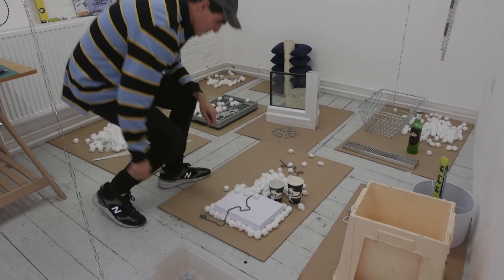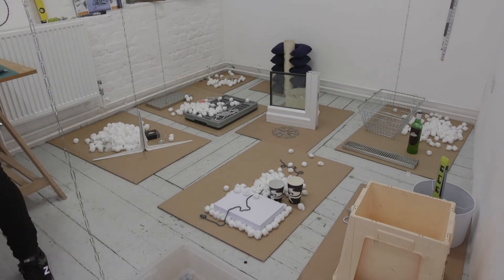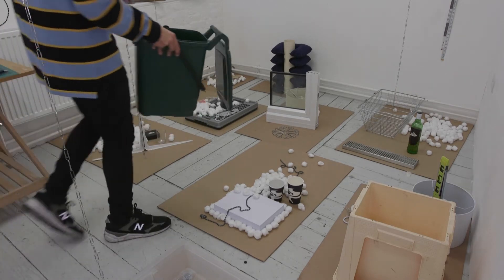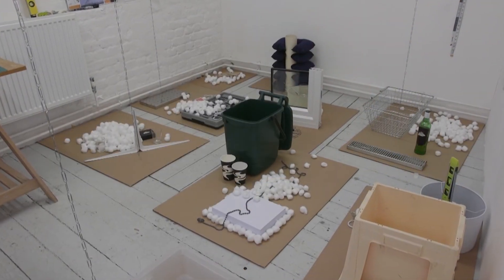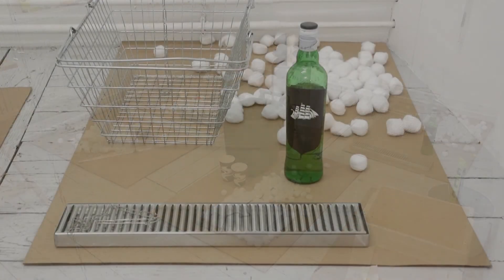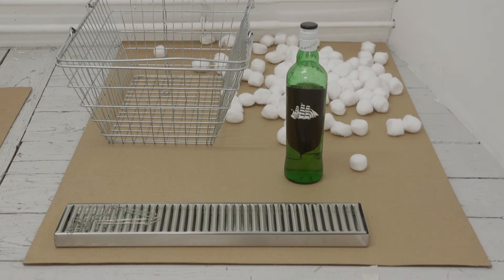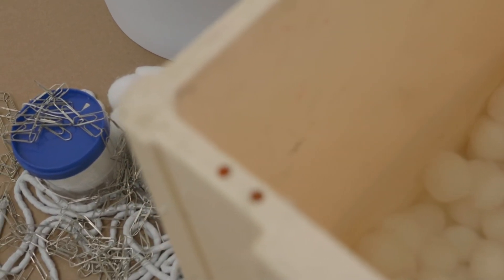Artist in Residence: Pablo Accinelli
Pablo Accinelli (Argentina) is artist in residence at Gasworks 7 January - 25 March 2019.

Pablo Accinelli’s work manipulates and subverts familiar objects to reveal latent uses and functions, often featuring measuring tools, modular typographies, publications and items associated with labour or a lack of. The objects also function as references to specific environments and co-exist to form a unifying landscape that is invisible, yet present. These synthesized places can be inhabited physically and mentally, and hint at a time after work, of waiting, leisure and ways to expand time.

Pablo Accinelli’s residency is supported by Erica Roberts and hosted in the Roberts Residency Studio.

Gasworks’ online programme is supported by Hélène Nguyen-Ban.